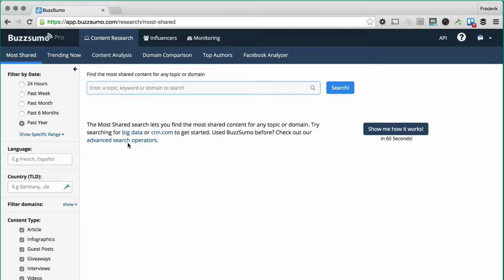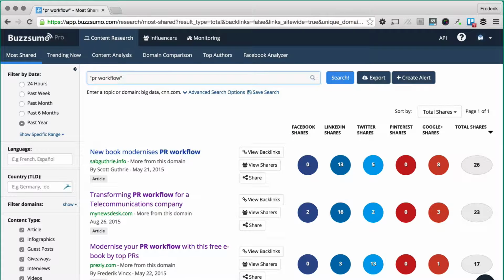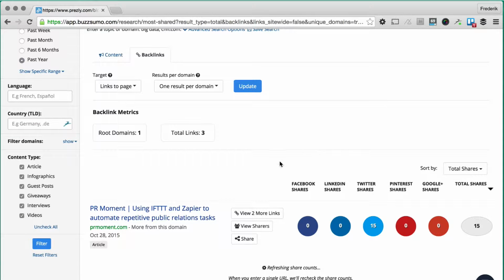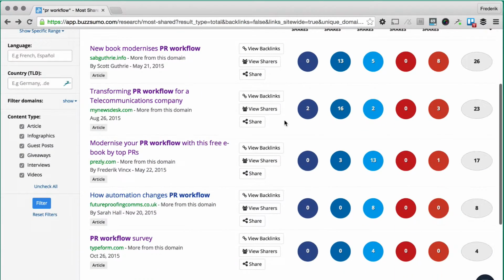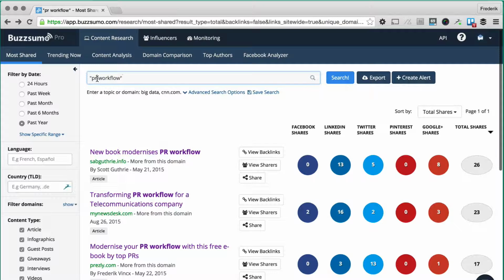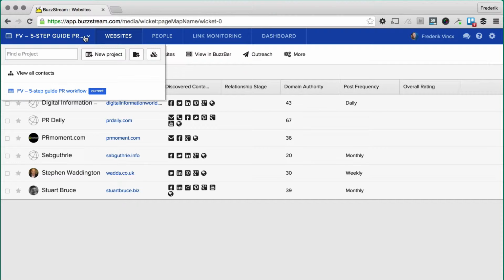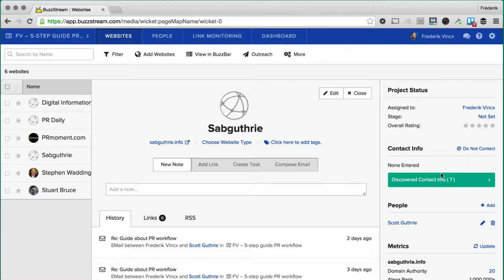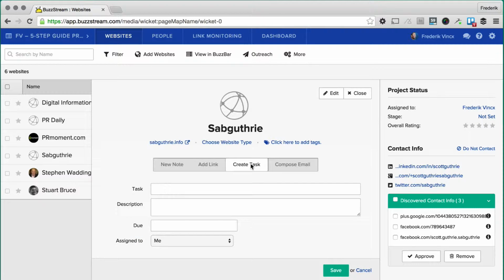Using Buzzsumo and Buzzstream to promote blog posts